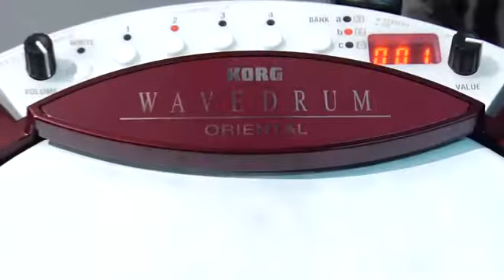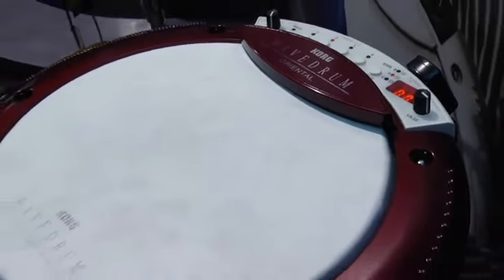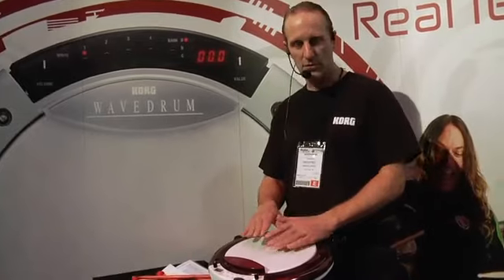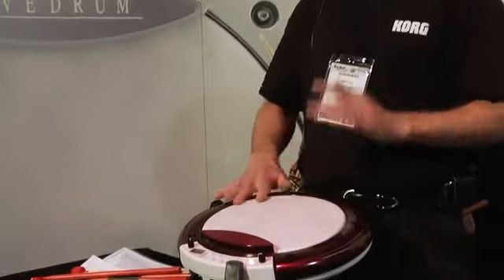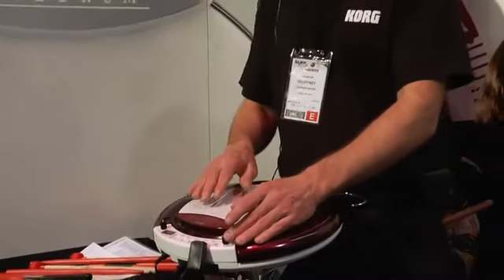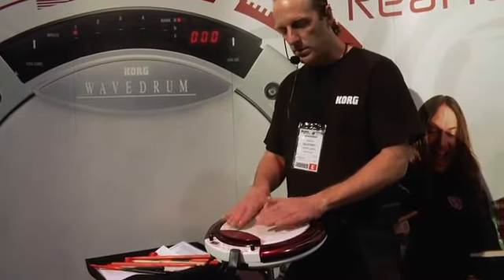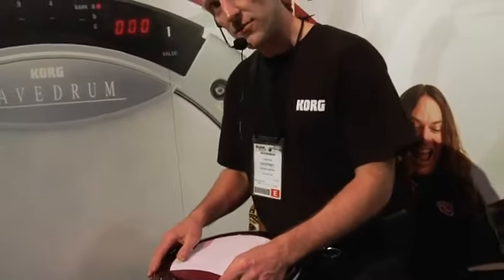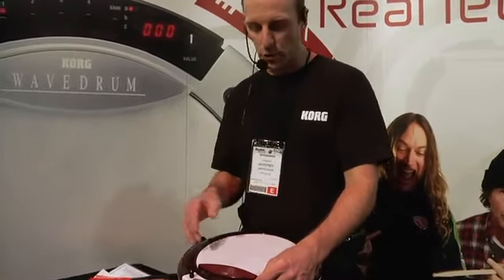Korg Wavedrum Oriental demonstration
Demo of the Korg Wavedrum Oriental percussion synthesiser, available at Promenade Music